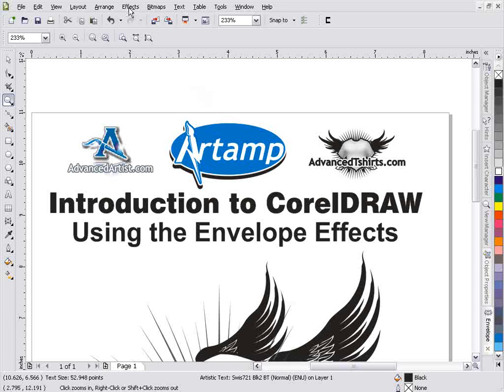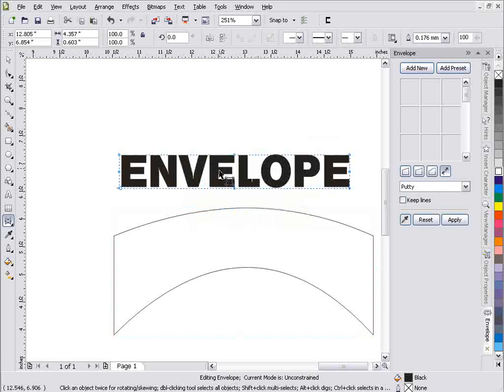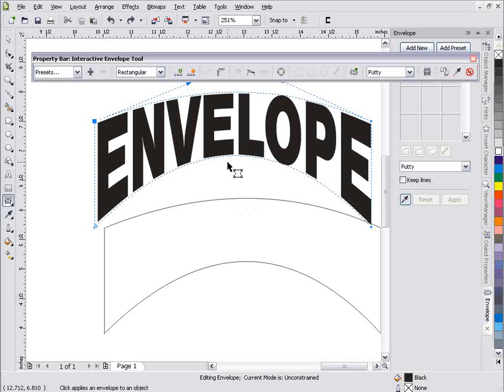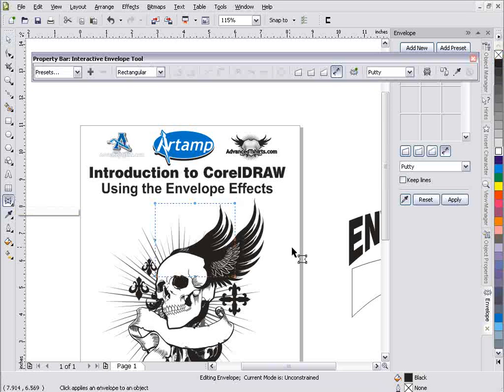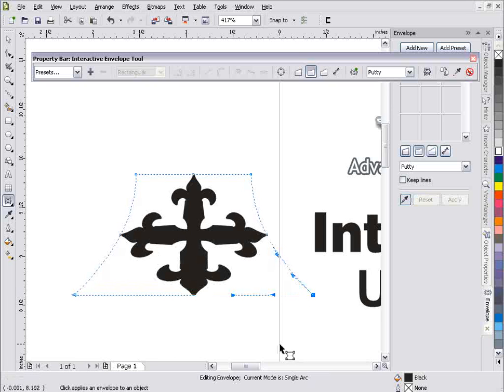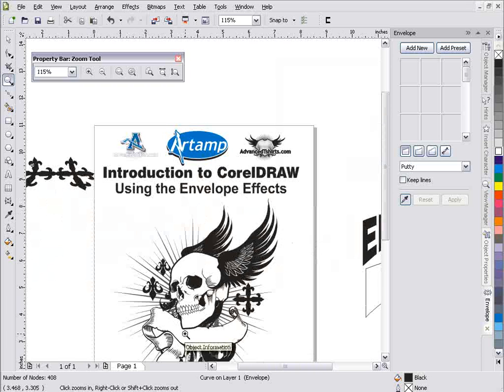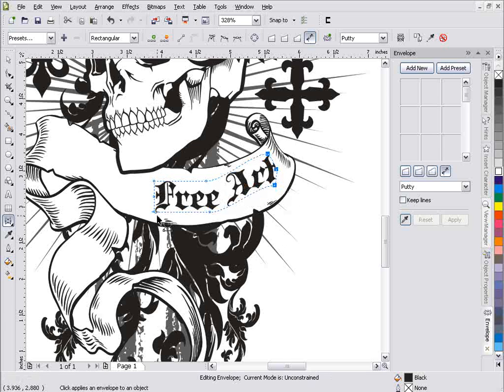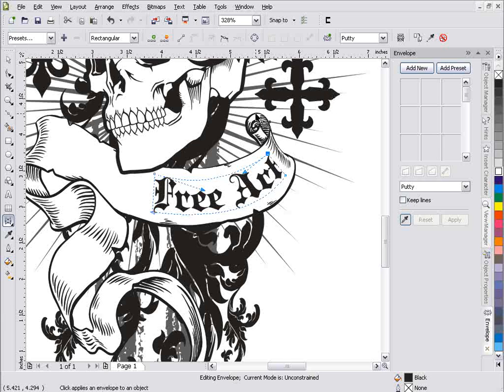Envelope Effects in CorelDRAW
The interactive Envelope Tool is one of CorelDRAWs most powerful design tools this tutorial will show you the secrets of envelope effects and manipulating graphics in the CorelDRAW Graphics Suite.